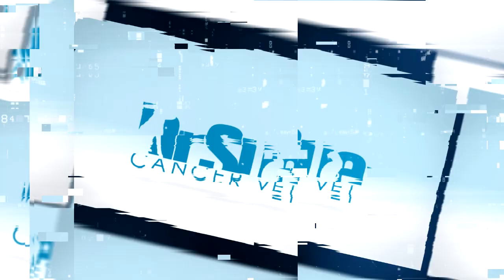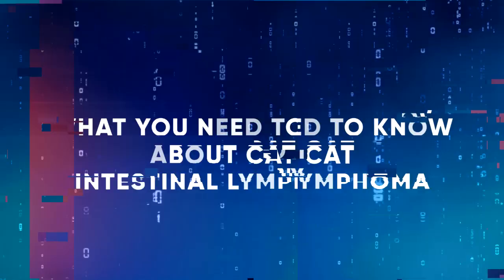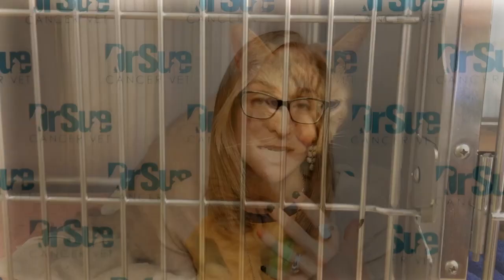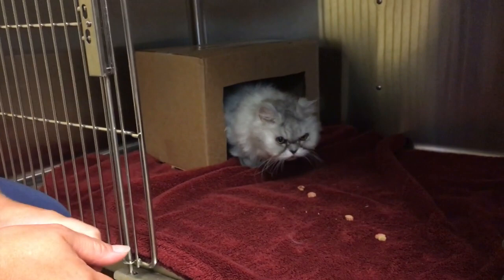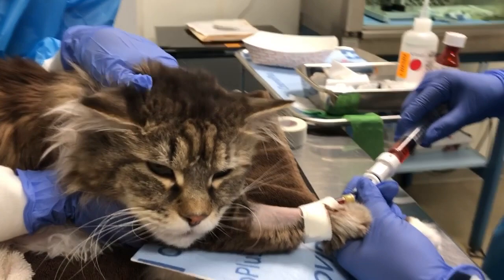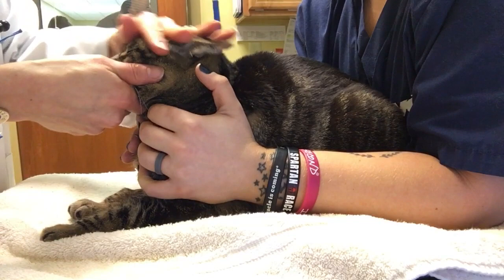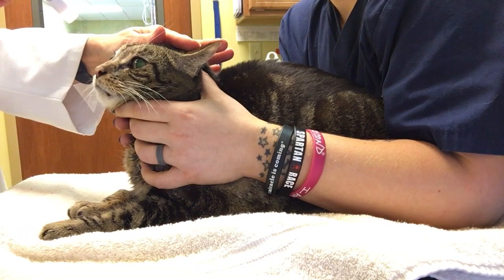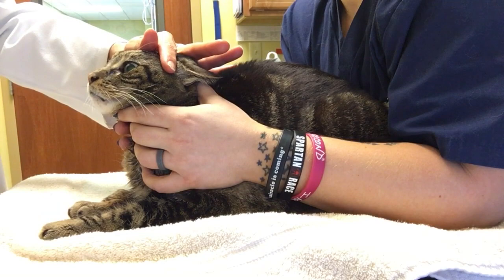What You Need To Know About Feline Intestinal Lymphoma: VLOG 98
🐱 DYK, Feline lymphoma most commonly affects the gastrointestinal (GI) tract.

🐱 High and low-grade forms can have similar symptoms - vomiting, diarrhea, weight loss and/or decreased appetite to anorexia. A cat may have all of the symptoms, or just one.

✔️  In part 2 of this series on cat lymphoma, Dr Sue discusses high grade and low-grade lymphoma, how they are similar and very different - in symptoms, treatment, and prognosis.

✔️ She also discusses other forms of lymphoma like nasal, kidney, and liver.

✔️ Lymphoma is a systemic disease that requires chemotherapy in almost all cases. Treated cats live longer, and chemotherapy is generally well-tolerated. Outcomes for treated cats are less predictable than dogs, but cats tend to tolerate chemotherapy better than dogs.

✔️ Every case can be different and it can really help to consult with a cancer specialist.

😻 RECOMMENDED VLOGS 😻